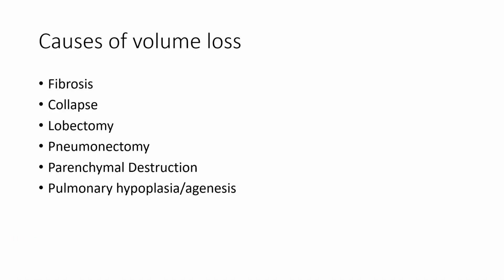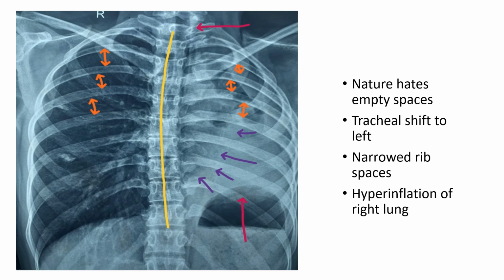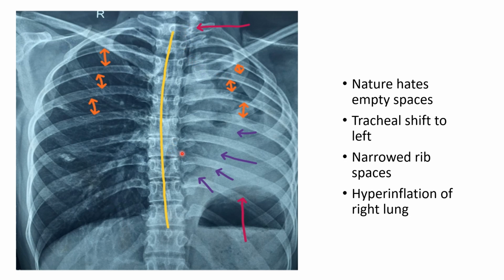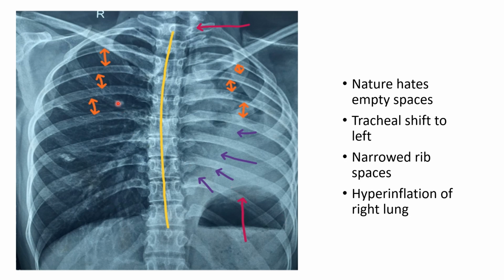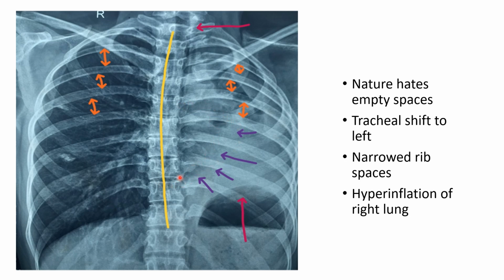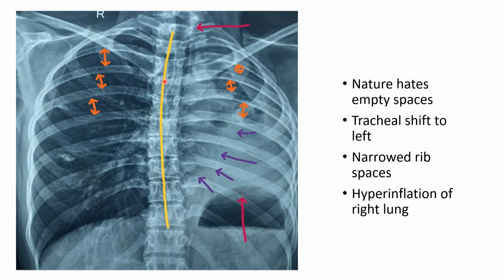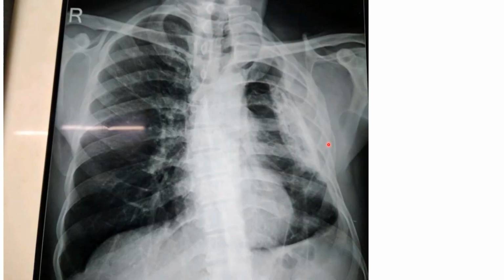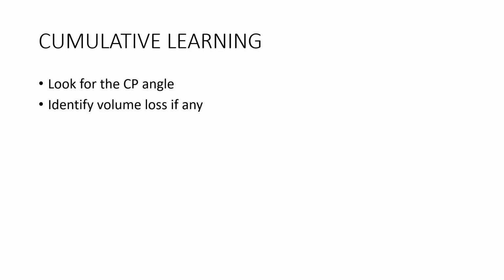Chest X Ray Lesson 2: Identifying Lung Volume Loss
How to identify volume loss in chest x ray?